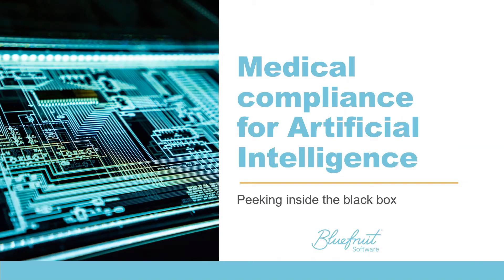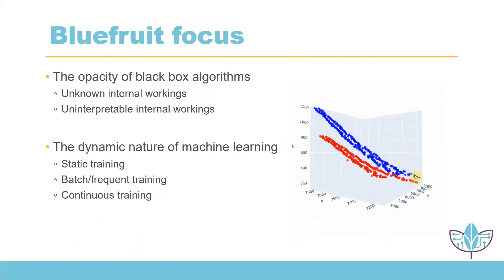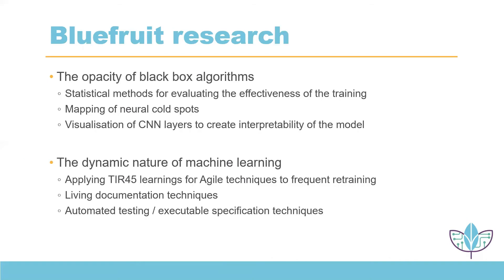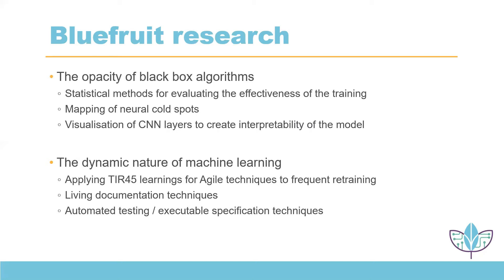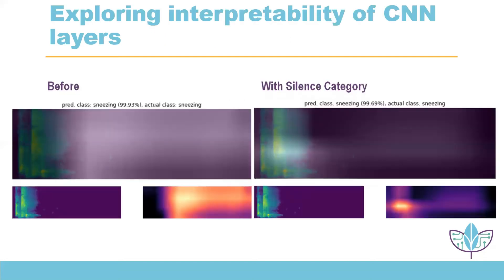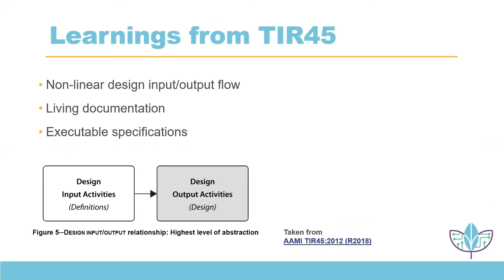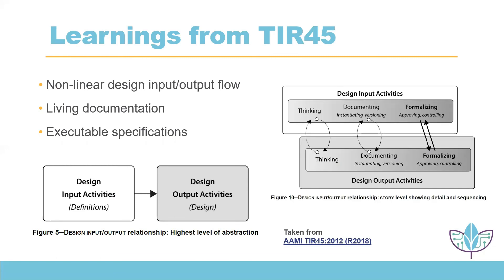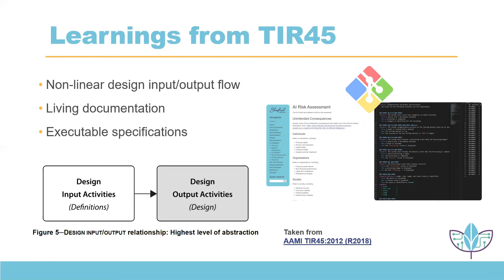Medical compliance and AI: Peeking inside the black box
Looking into verification techniques for AI model algorithms is complex but necessary to ensure AI's compliant use in medical devices and software. While no regulations yet exist to cover this area, documentation will be a clear need.

But what can be done to help lift the lid on these models? Jane Orme, a software developer and analyst at Bluefruit Software, discusses how Bluefruit looked at combining statistical methods and visualising model layers and using AAMI TIR45 with living documentation and test automation to help peek inside the black box of AI and start the creation of a documentation trail.

(This talk was originally given as part of an edge AI presentation for the Knowledge Transfer Network (KTN).)
Bluefruit Software's UK based embedded software specialists work with innovative clients worldwide. Our team of over 70 includes Software Engineers, Testers, and Quality Specialists. We believe excellent embedded software is achieved through an investment in people, processes, and a dedication to quality.